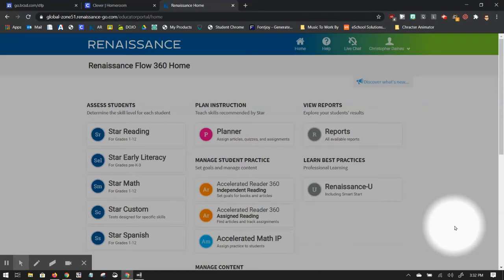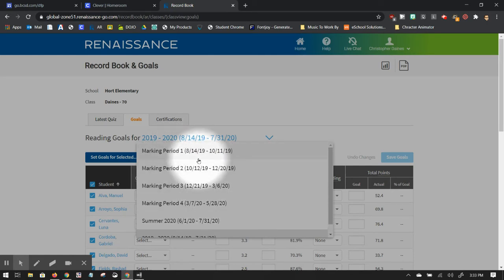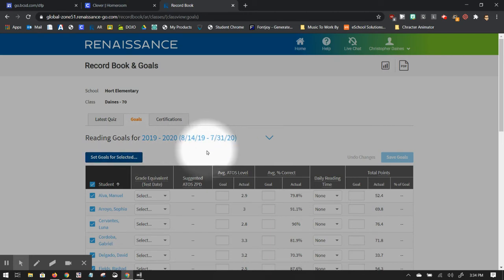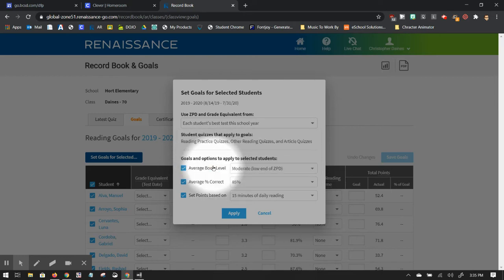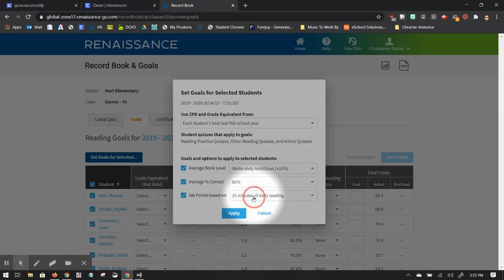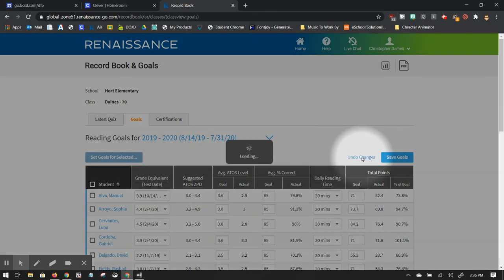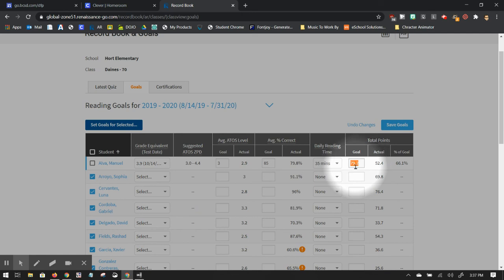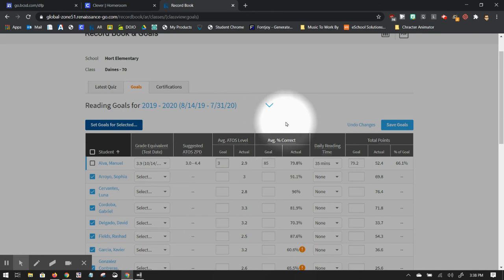Renaissance Place (AR, STAR): How to set a Student's Accelerated Reader AR Reading Goal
From the main dashboard click on Independent 360
Click on Record Books and Goals
Click on the Goals Tab
Manage the goals for each student with the grid
Manage the goals for the whole class with the blue Set all button.